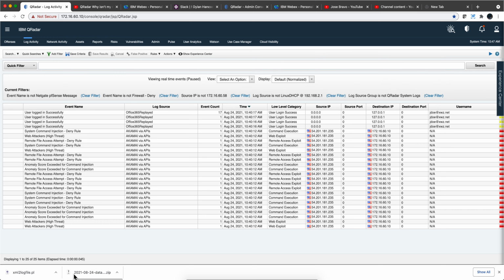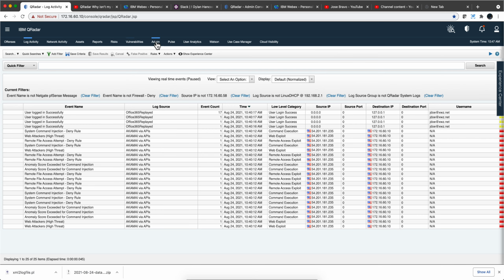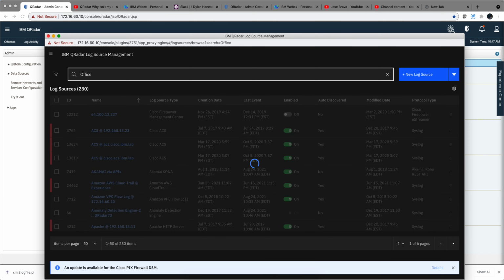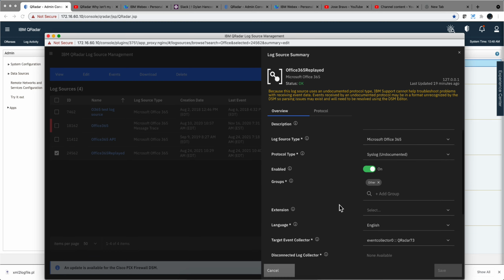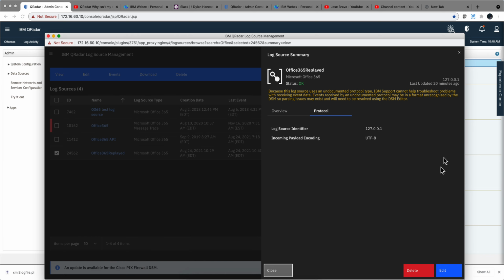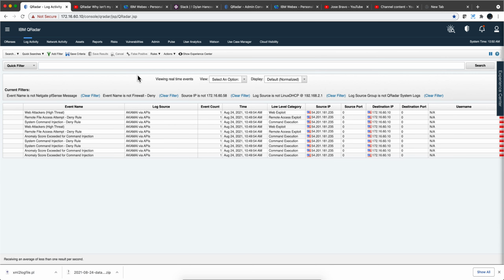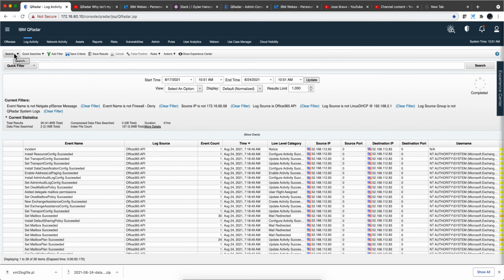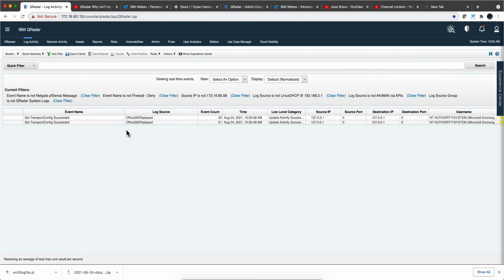Replaying Logs that came from the Cloud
Please note that when using this trick, the network hierarchy must likely will not match what you want to to as well as the destination IP.